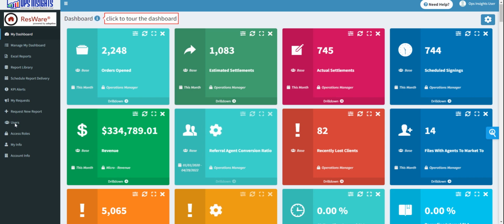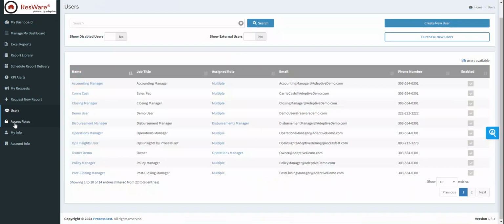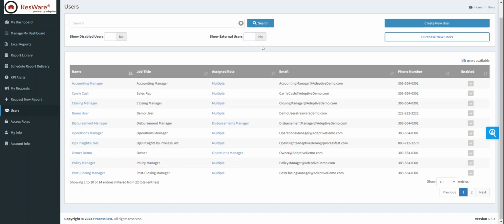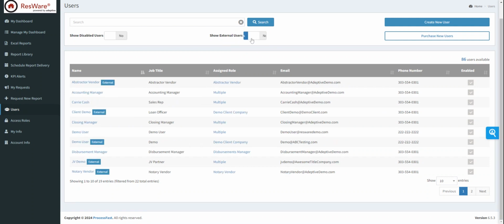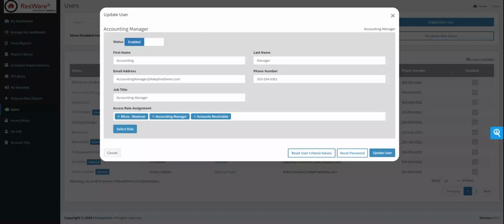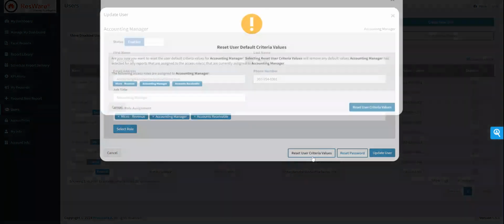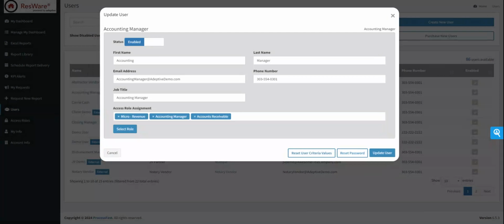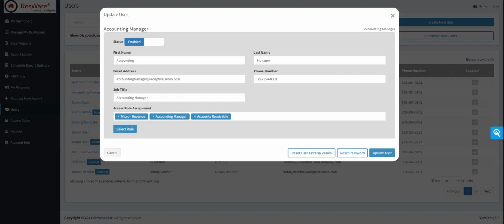Users: How to Reset a User's Default Criteria Values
This video will walk you through how to rest any default criteria values a user has saved for any of their reports.